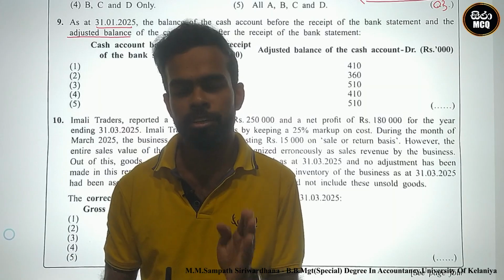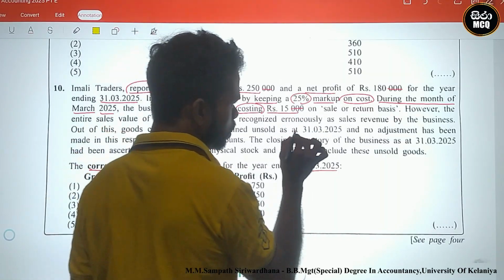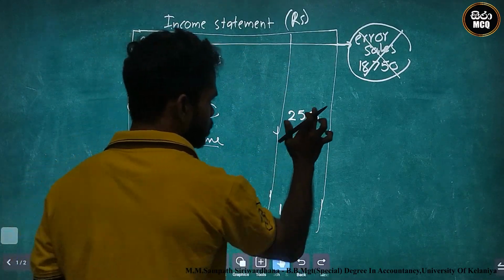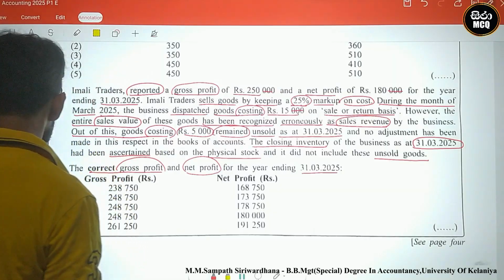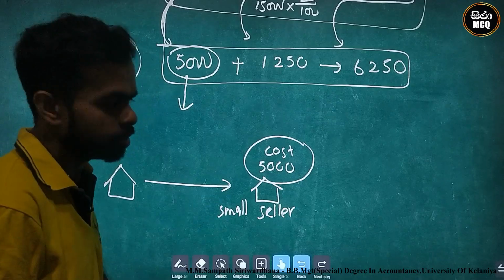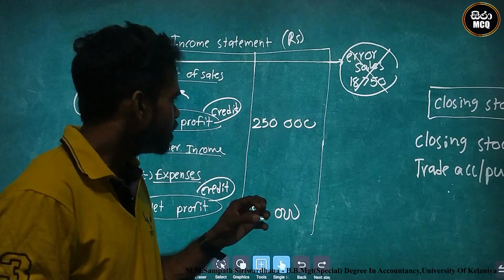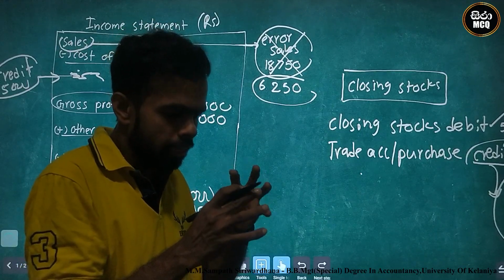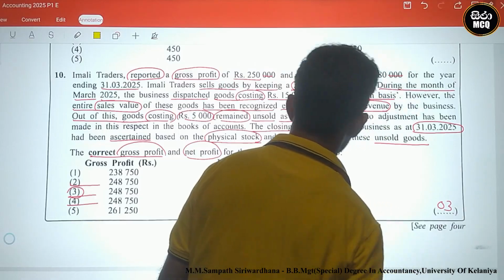MCQ(ENGLISH MEDIUM) 2025 AL ACCOUNTING PAPER - QUES NO 10